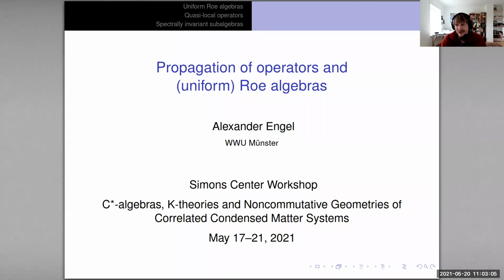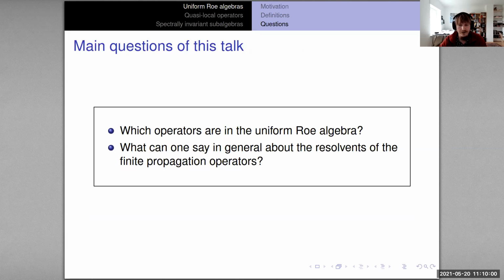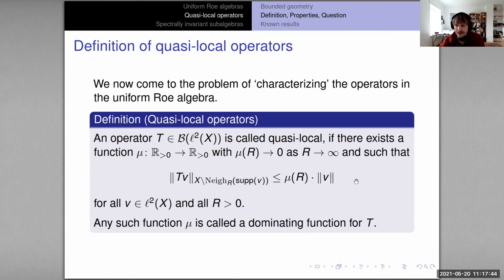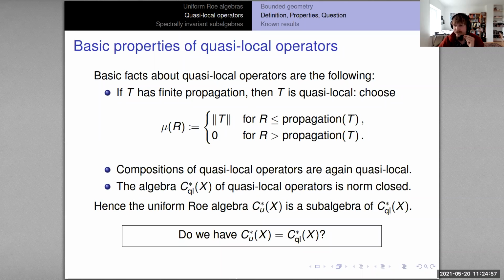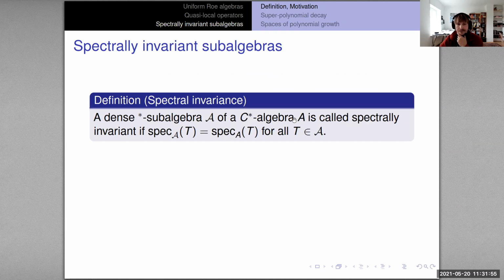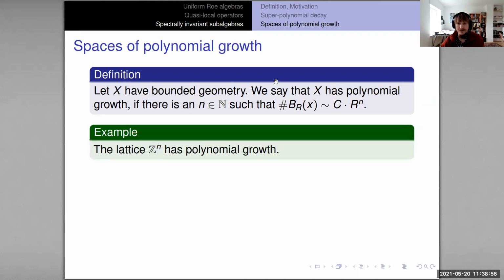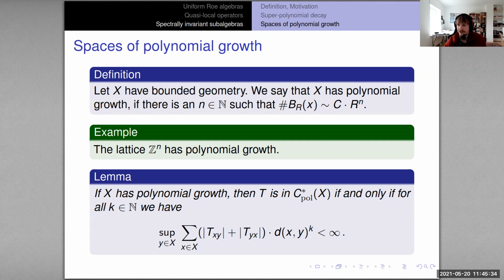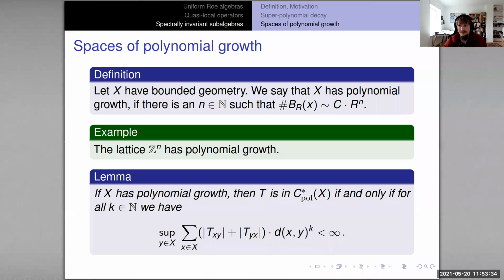Alexander Engel - Propagation of operators and (uniform) Roe algebras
Alexander Engel

Title: Propagation of operators and (uniform) Roe algebras

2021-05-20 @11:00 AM